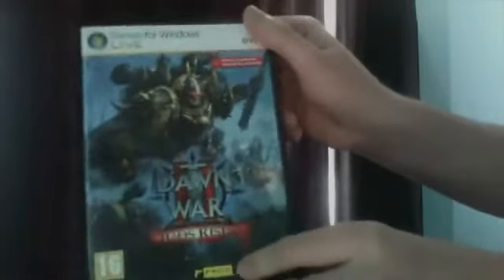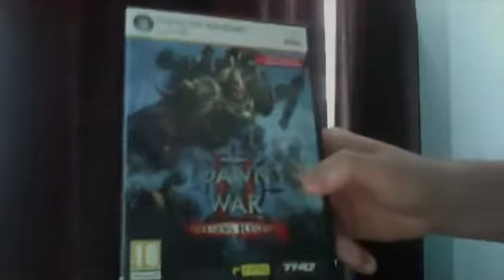Dawn Of War Chaos Rising PC Unboxing HD